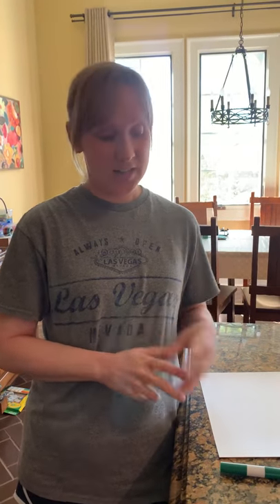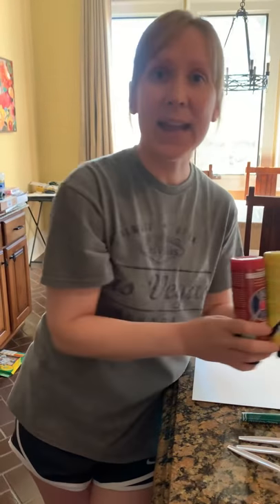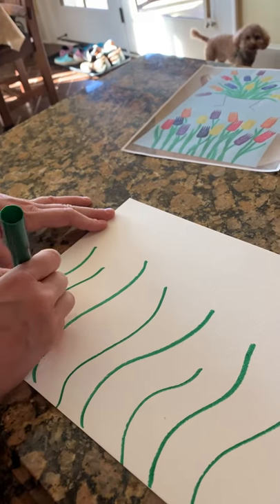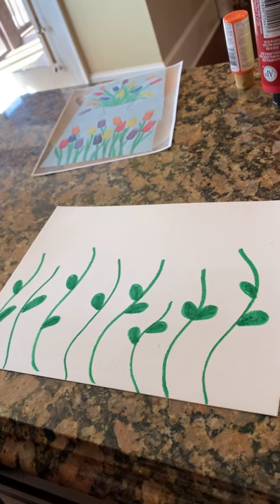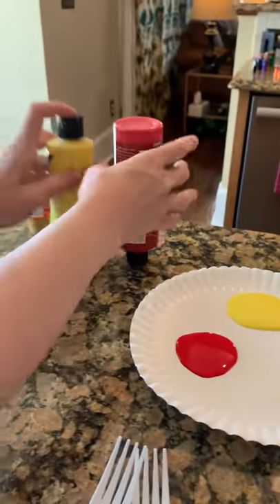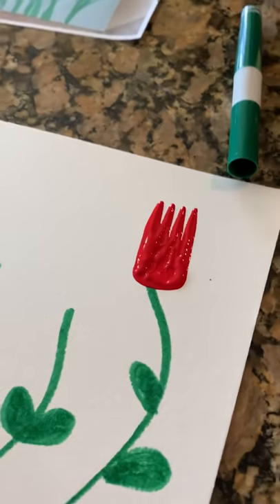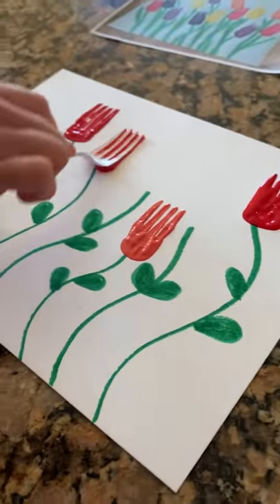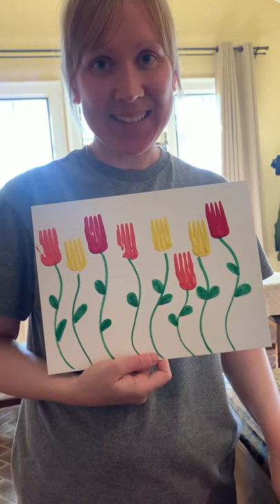Spring flowers art